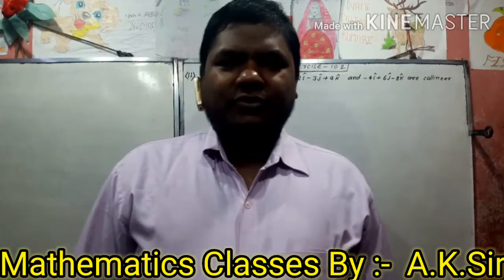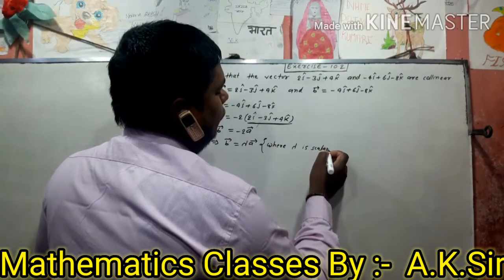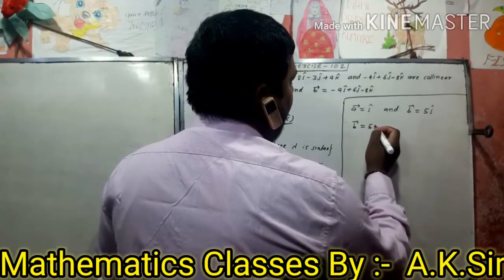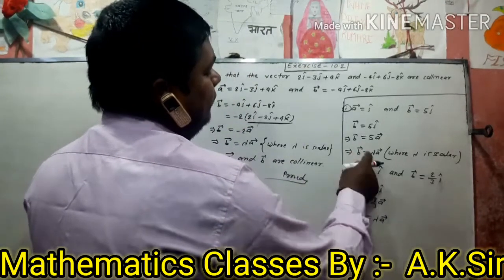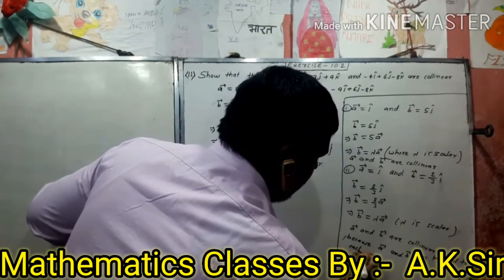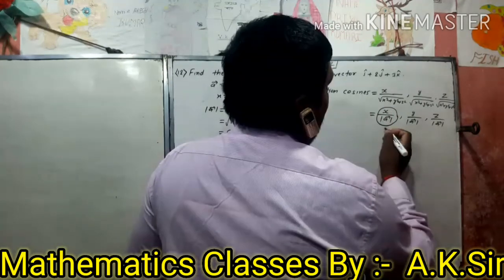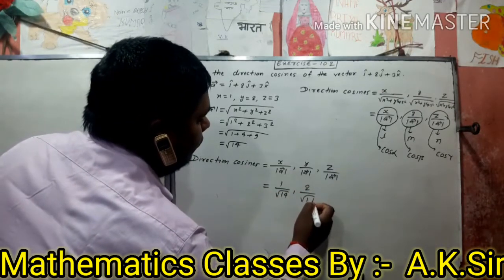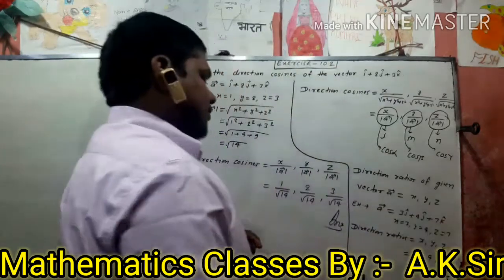12th VECTOR ALGEBRA 10.2 11 and 12(EM)